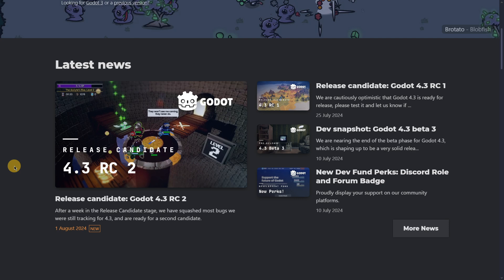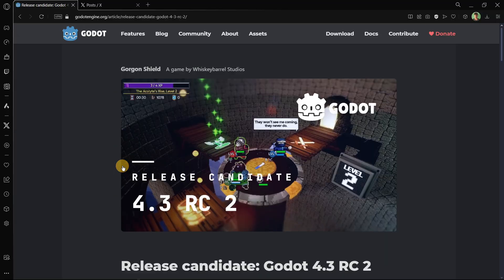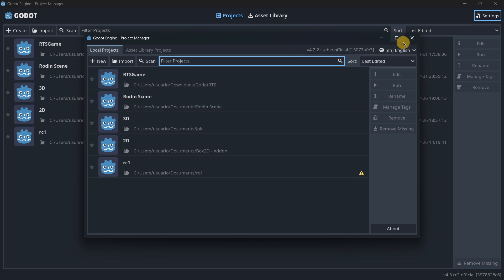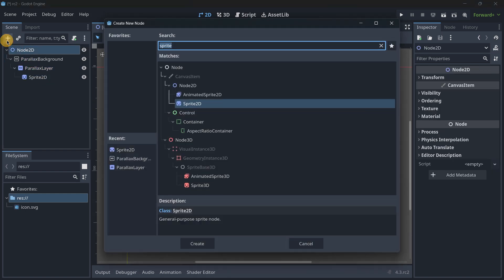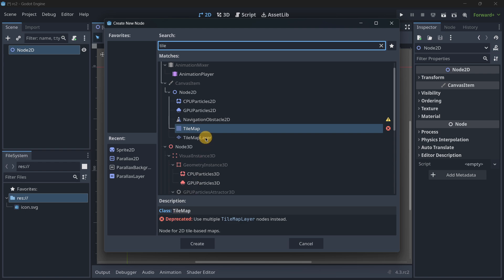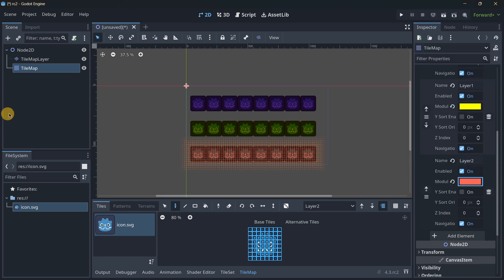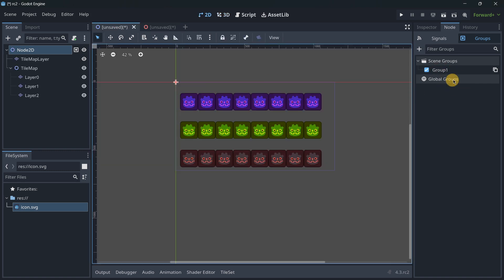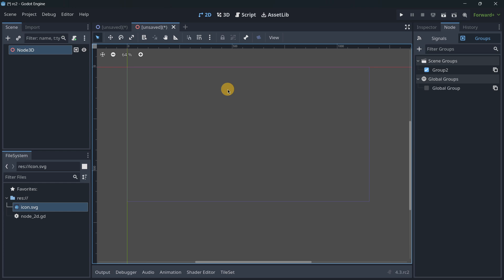Godot 4.3 Is Out! (RC 2)